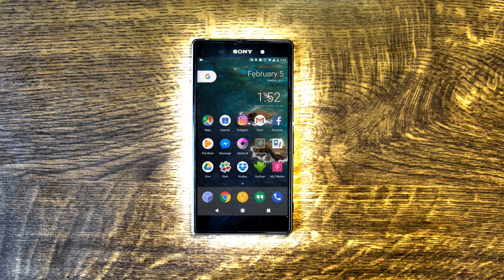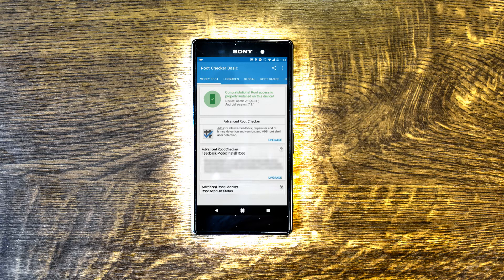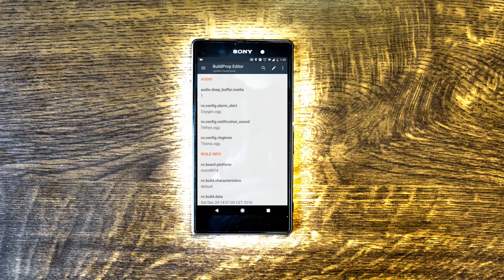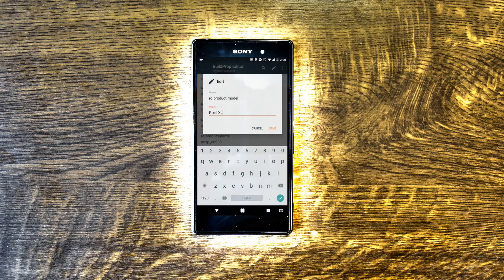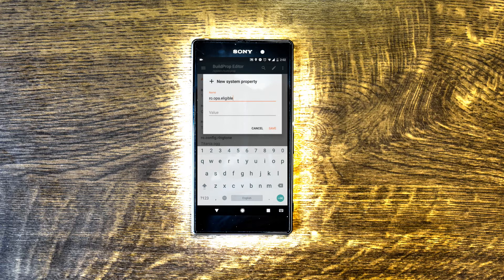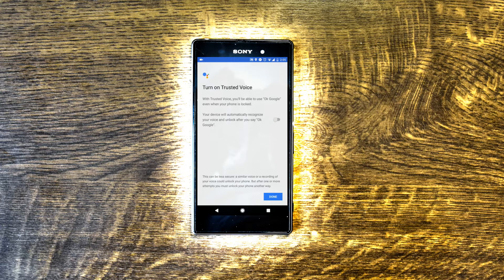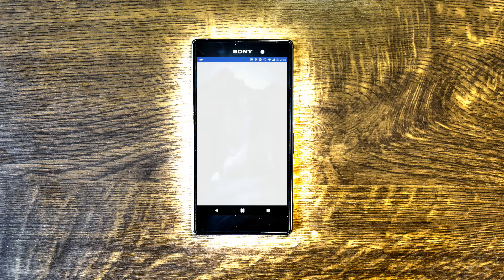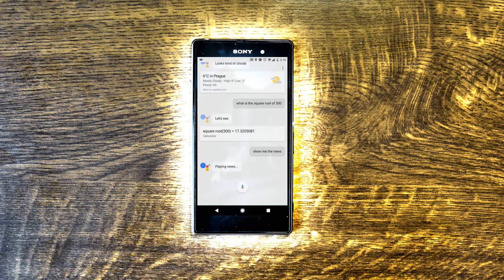Google Assistant on Sony Xperia Z1 (Android 7.1)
- Sony Xperia Z1 C6903 with unlocked bootloader
- Sony Xperia Z1 C6903 with ROOT
- Android 7.1

⚠⚠⚠ On your own risk. ⚠⚠⚠

1. Check root status.
2. Install BuildProp Editor.
3. Change line “ro.product.model” value to “Pixel XL”.
4. Add new line “ro.opa.eligible_device” with value “true”
5. Set up Google Assistant.